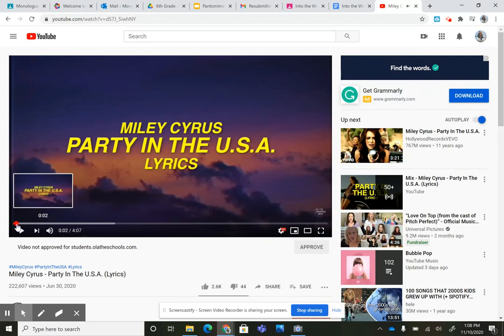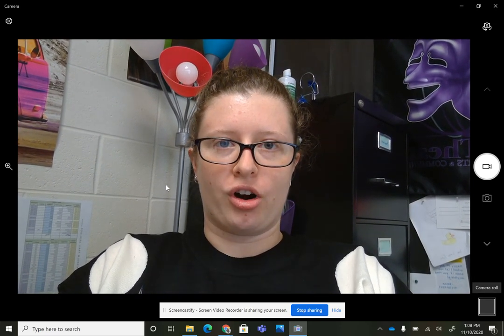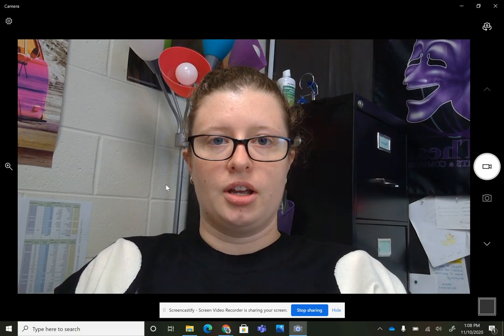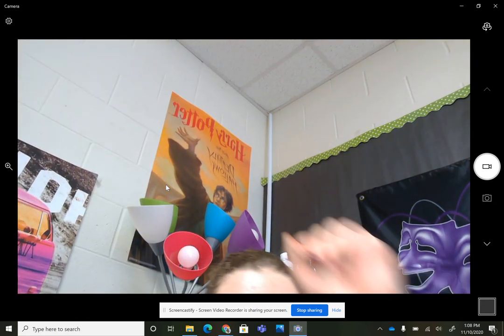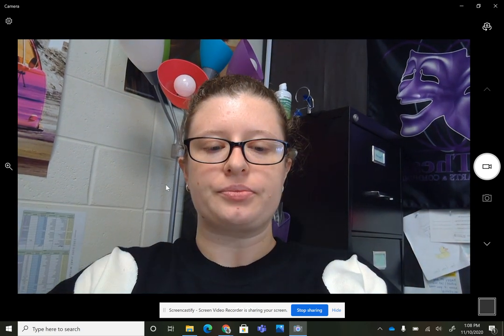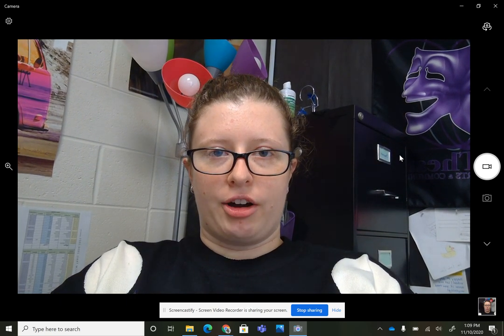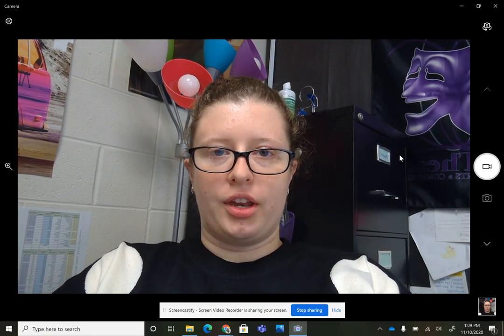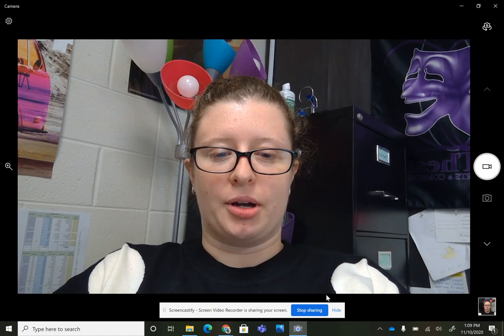Lip Sync-How to Record